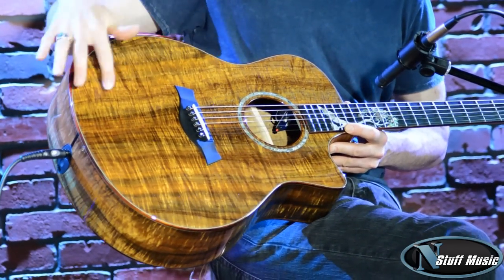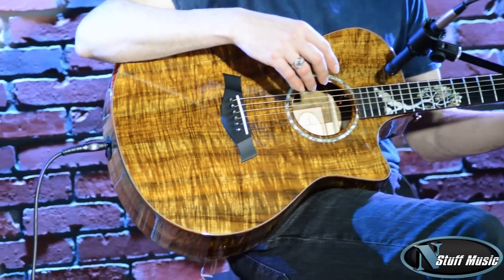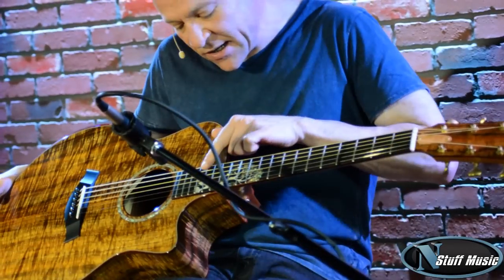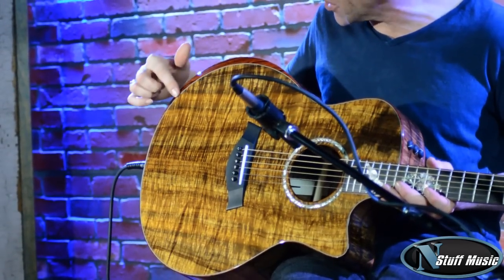Taylor Custom AA Koa Grand Symphony Acoustic Guitar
Specifications:

Guitar
Strings: 6 String
Shape: Grand Symphony
Cutaway: Venetian

Wood
Back / Sides: Hawaiian Koa, AA
Back Config: 3-piece Mini Wedge
Top: Hawaiian Koa, AA
Fb / Bridge: Ebony / Ebony
Wedge: Same as Wood Binding
Neck: Mahogany
Ph Veneer: Hawaiian Koa
Bracing: Adirondack CV Bracing w/Relief Rout

Binding
Material: Cocobolo
Peghead: Same as Body, Fretboard

Purfling
Material: FIBER
Body-Top: WHITE FIBER B/W/B W/W/B

Rosette
Rosette: Abalone, Single Ring with Bound Soundhole

Inlays
Ph Logo: Taylor Mother of Pearl
Fretboard: Tree
Peghead: No Peghead Inlay
Bridge: No Bridge Inlay
Abalone Trim: No Abalone Trim

Neck
Width: 1-3/4"
Scale Length: Standard 25-1/2"
Neck Profile: Standard Carve
Peghead Type: Standard Type

Finish
Back/Sides: Gloss
Top: Gloss
Neck: Satin
Peghead: Gloss
Stain/Sunburst: Natural

Tuners: Gotoh 510 Antique Gold, 6 String
Nut/Saddles: Bone
Strings: Elixir NanoWeb Medium Gague Acoustic Strings
Bridge Pins: Ebony with Ab Dots
Pickguard: No Pickguard
TRC: Hawaiian Koa
Electronics: Expression System
Case: Brown Hardshell Case .

468 Freeport Road
Pittsburgh PA 15238